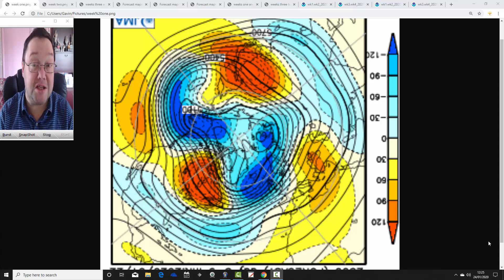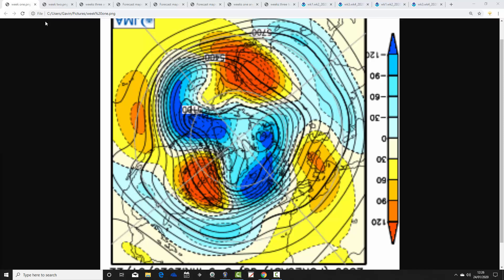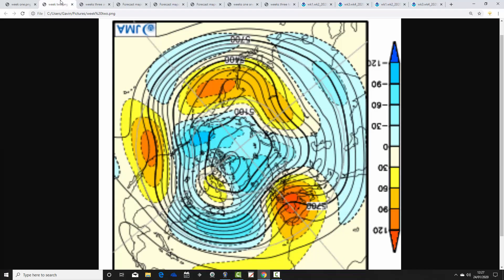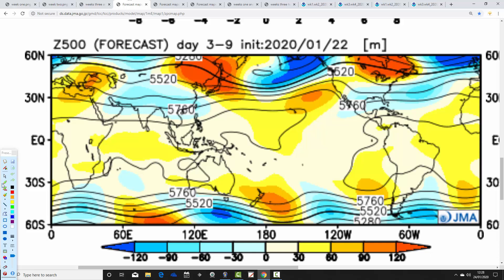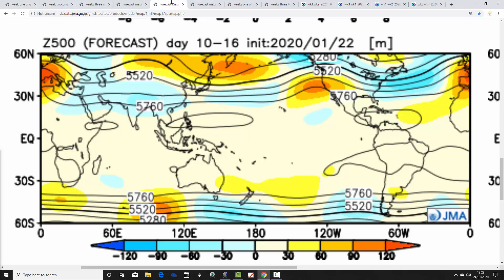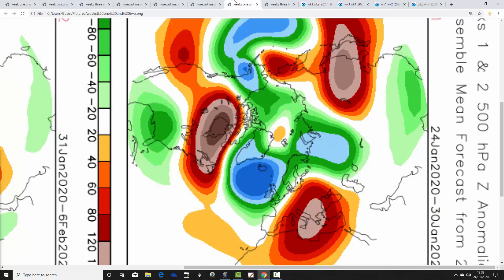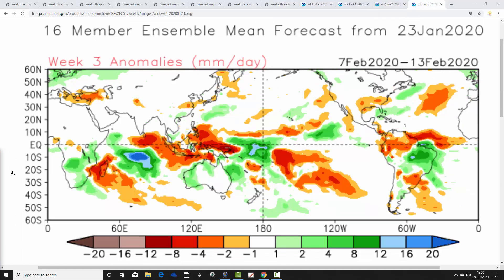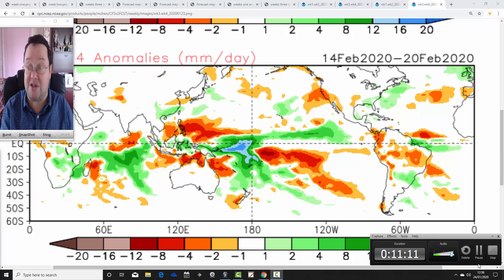Winter Of Doom Goes On With JMA Friday (24/01/20)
VIDEO DESCRIPTION:

Month-ahead look-ahead taking us through to the second half of February 2020  with the JMA and CFS V2.